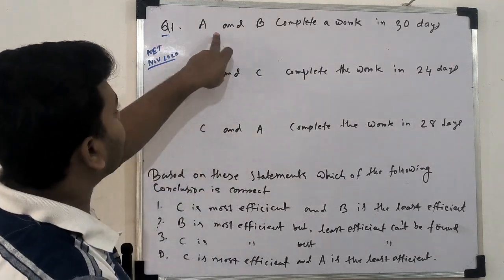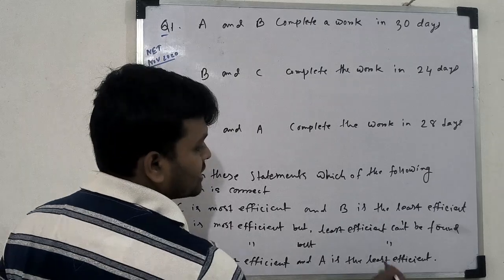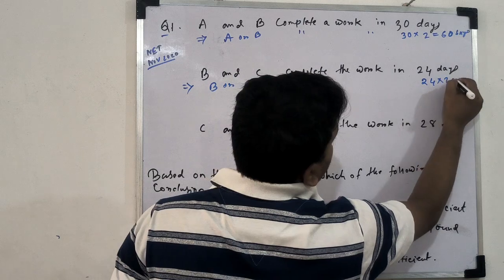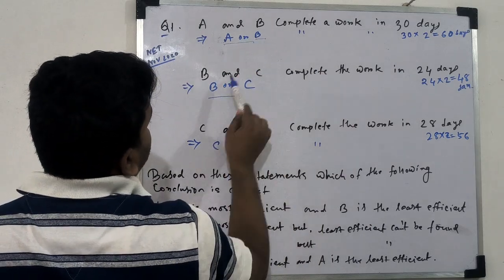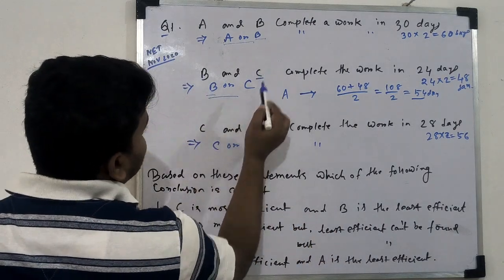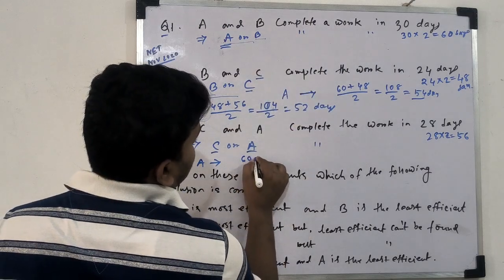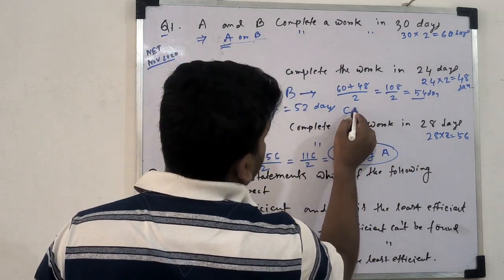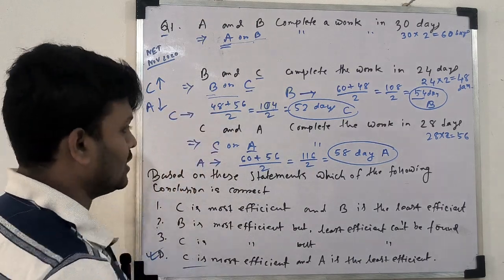General Aptitude Question 1 | CSIR NET November 2020